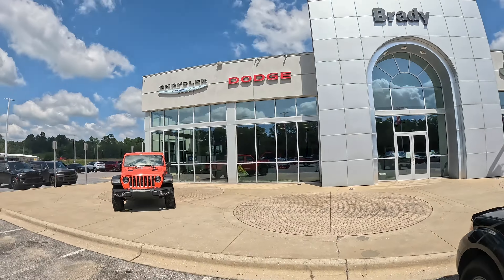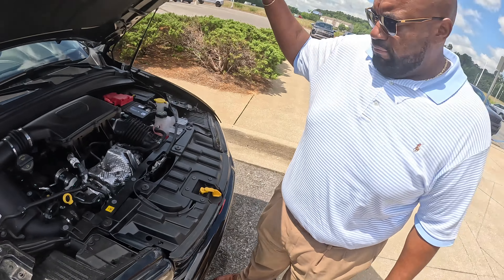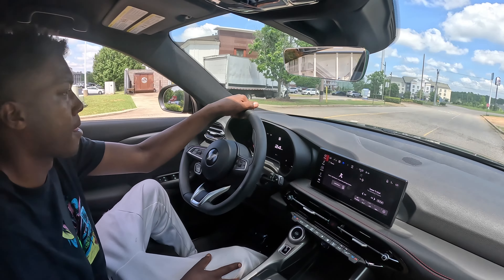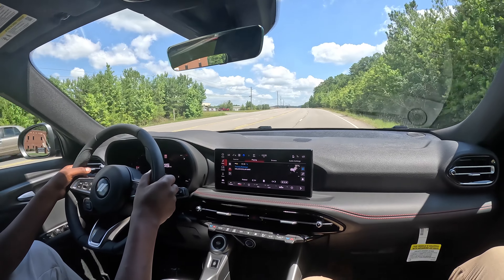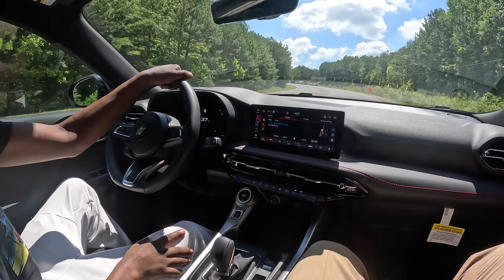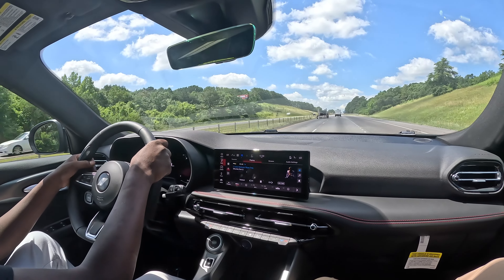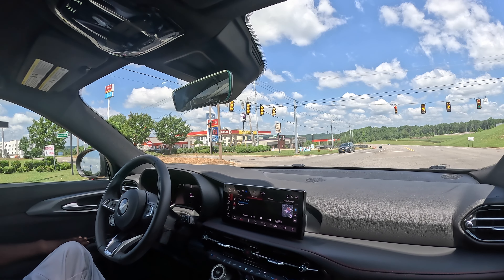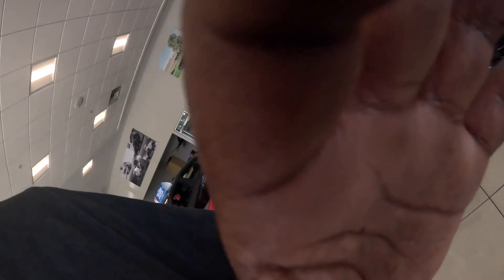Dodge Hornet VLOG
Please comment like and sub for more content !